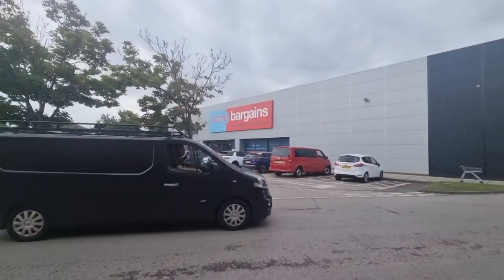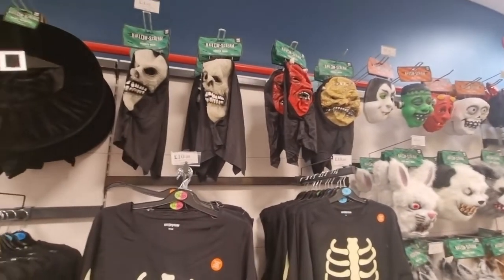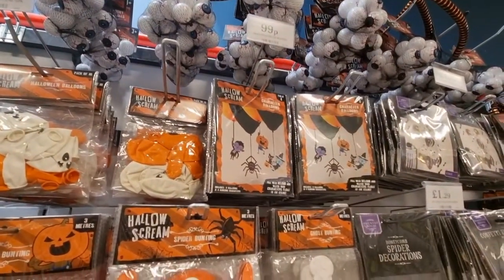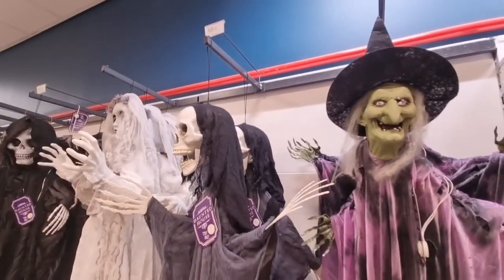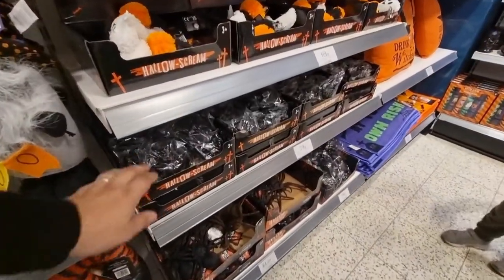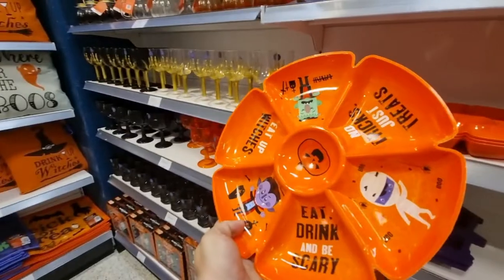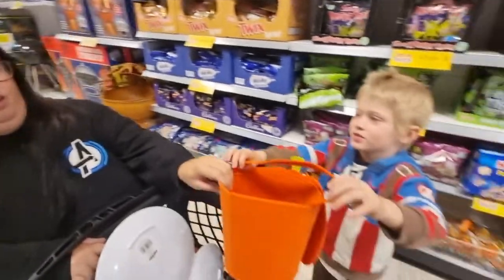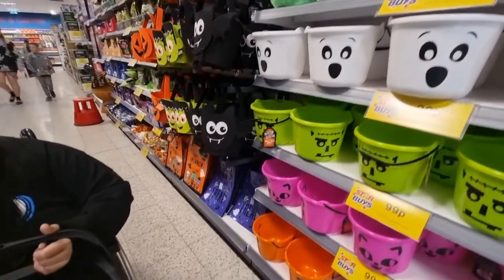Home Bargains Halloween 2022 | Walk Through Tour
Join us for a walk through tour of Home Bargains Halloween range for 2022. They have really pushed the boat out this year and have a wide variety of home decor both inside and out. New for this year is a small range range of Disney items.

00:00 Introduction
00:23 Entering the store
00:34 Baby grows & PJ's
01:22 Masks
01:35 Animated witches hat
01:47 Costume props & face paints
02:27 Indoor decorations
03:21 Hanging decorations/animatronics
04:13 Halloween tree & Pumpkin decorations
04:58 Indoor decorations 2 plus wreaths
05:31 Halloween toys
05:49 Halloween Homeware & Cushions
06:25 Disney Halloween Range
06:42 Party supplies
07:16 Candles
07:57 Trick or treat supplies
09:45 Outro

Halloween trees have become a thing and if you want one you'll find the perfect one here, check out our Halloween tree from last year